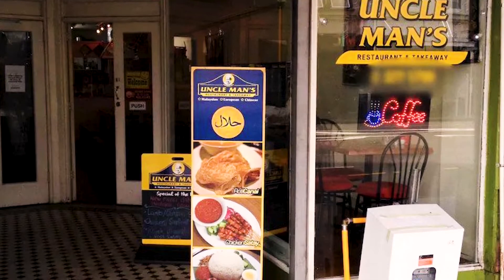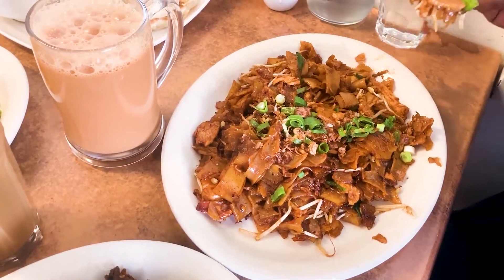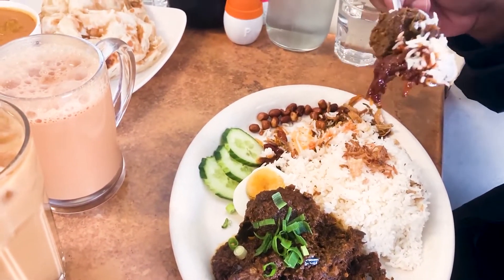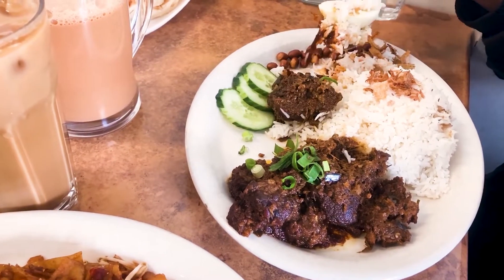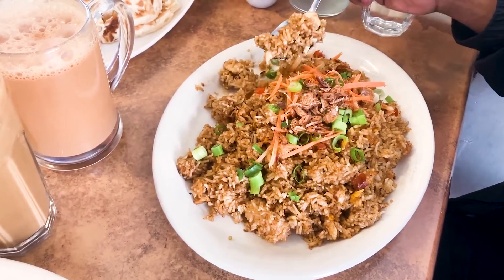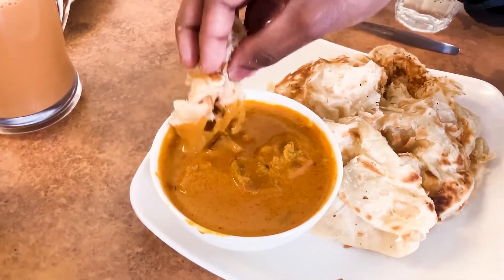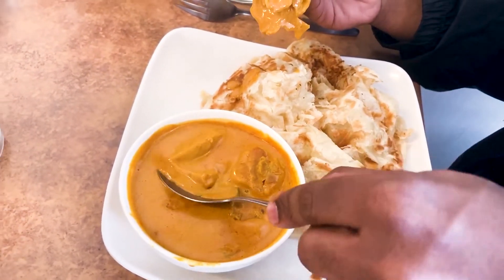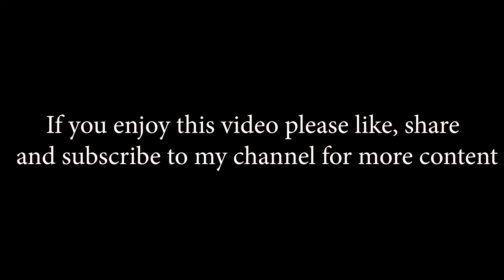Best Nasi Goreng | Char Kway Teow |Nasi Lemak in Auckland | Where NZ eats? | Episode 1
There are too many takeaways in NZ that sell Nasi Goreng but that is completely different and weird. Here, in this video, I show you where to get authentic Malaysian style Nasi Goreng, Char Kway Teow, Nasi Lemak, Roti Canai, and Tea Tarik.

POV style eating and narration inspired by SoloTravelBlog

Restaurant: Uncle Man's, 277 Karangahape Road, Auckland CBD,
Auckland 1010.

Overall opinion: Quick service, huge portions, beautiful seatings, and incredible taste.